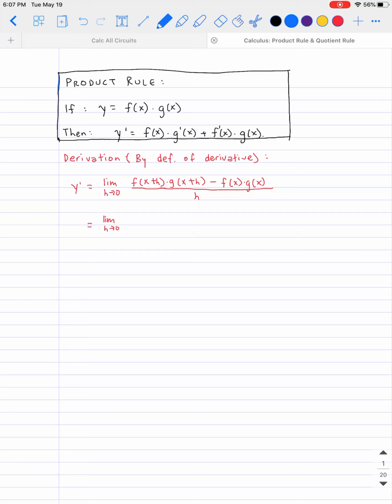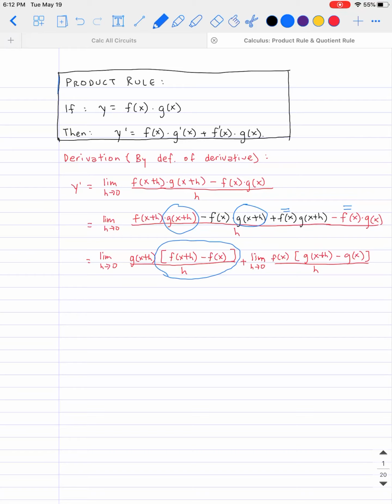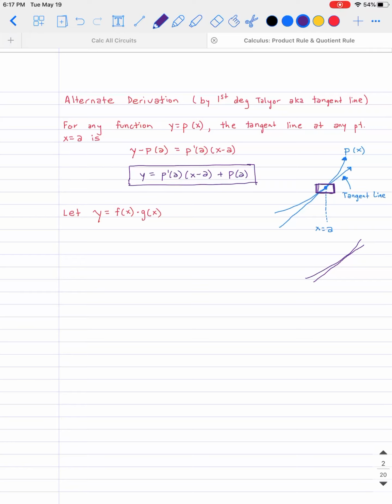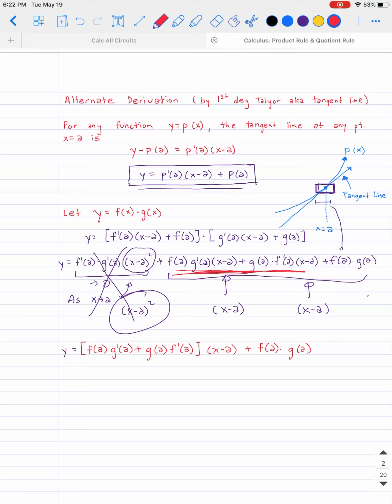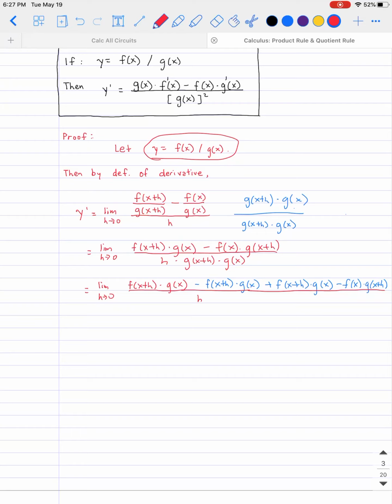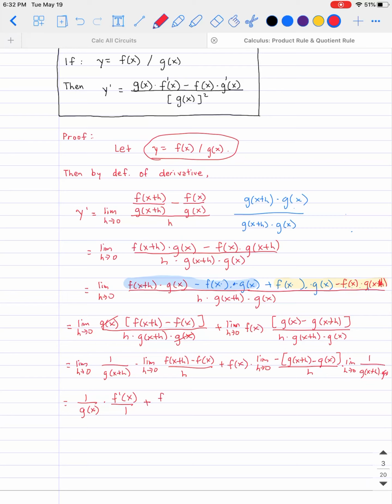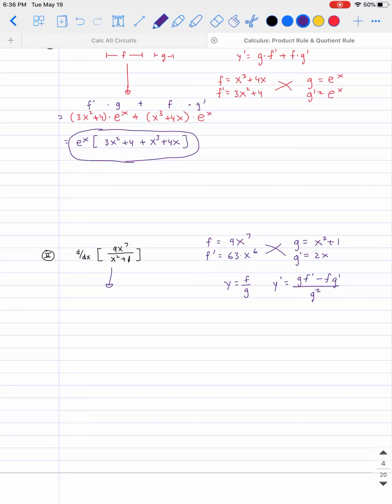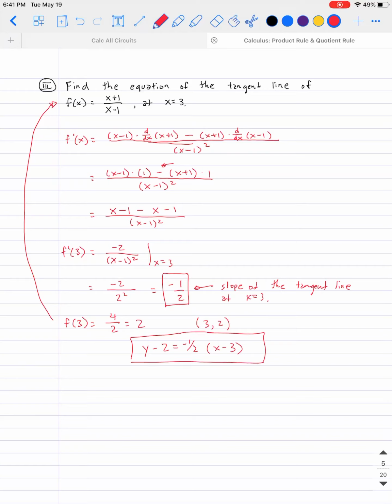Calculus: 3.2 (Product and Quotient Rule)